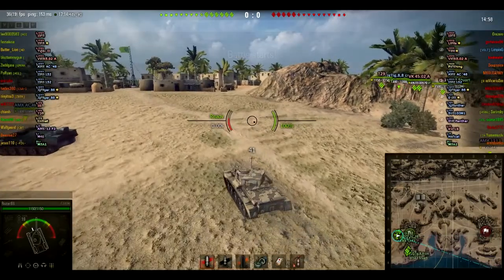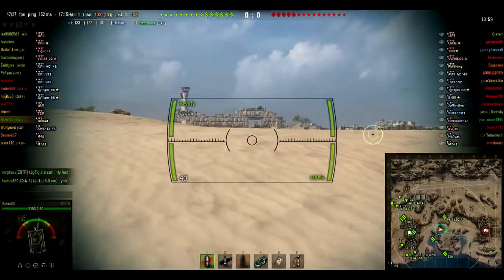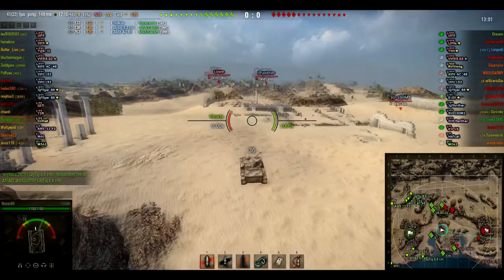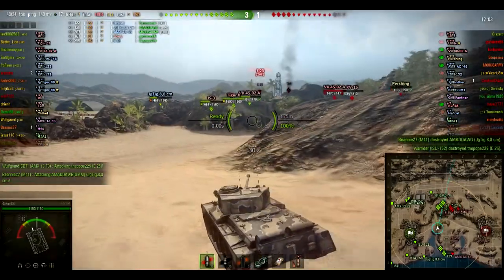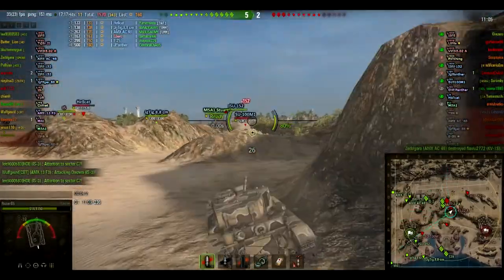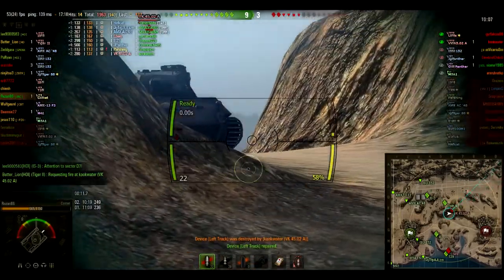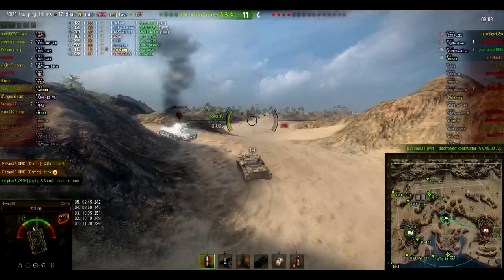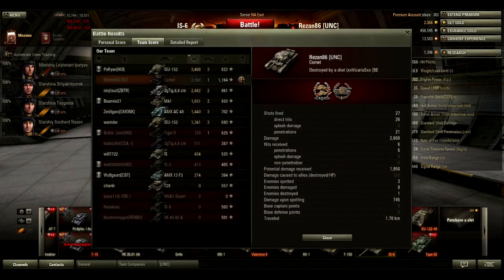World of Tanks - Comet - No need for Prem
Hey guys! This is a game I had in my Comet a while back, showing it's strengths and trying to dispel the rumor that it needs premium ammo to work.

- Never played World of Tanks?